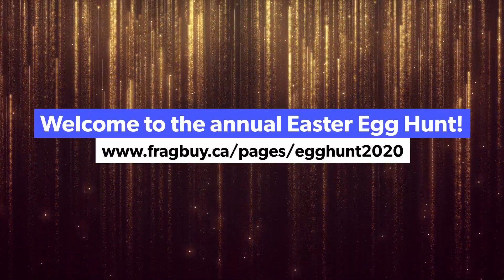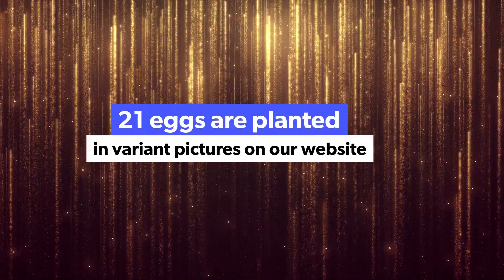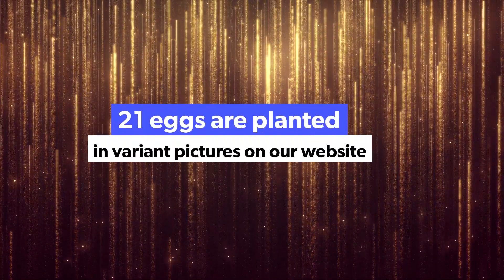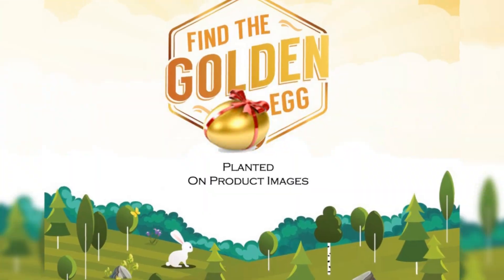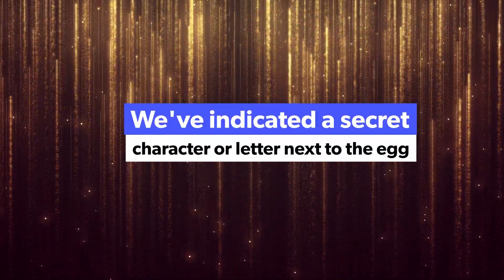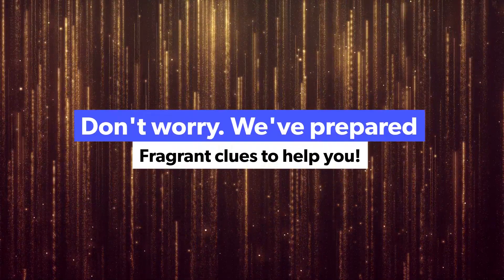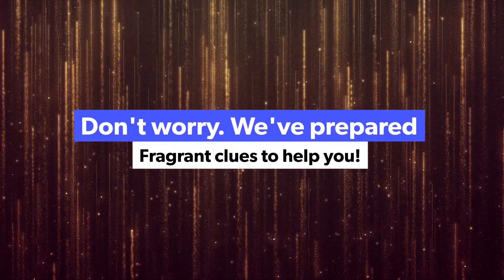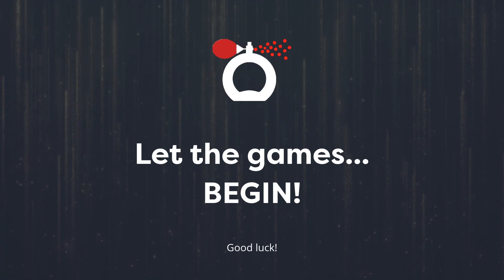2020 Annual Easter Egg Hunt - Let the Games... BEGIN!!! (The Video Tutorial)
The Hunt is On! Easter's here and so is our annual Easter Egg hunt challenge!

We're calling all 'Egg'sperts to test your fragrance knowledge with some fragrance trivia!

How to Play:

. We've planted 21 eggs in product variant pictures across fragbuy.ca

. Each of these eggs contains a secret character or letter next to it

. Find the 21 eggs, and put the characters together sequentially to form the SECRET CODE

Don't worry, we'll give you some fun fragrant riddles below to help you find these characters. We will also give you sequential clues below to help you correctly form the secret code :)

Work together with friends if you get stuck.

With 50 entry points awarded, this is a game changer in our 2020 Giveaway Competition

Happy Hunting!